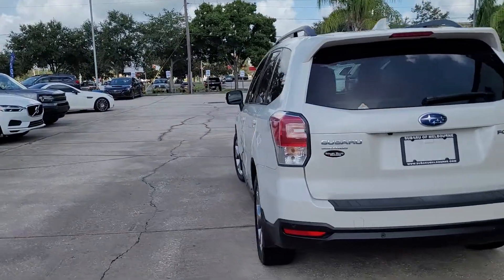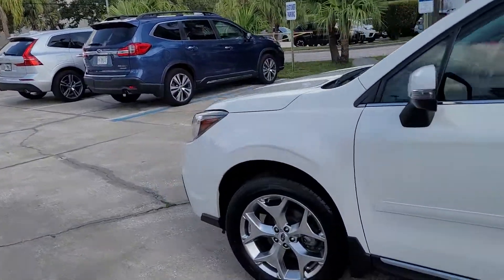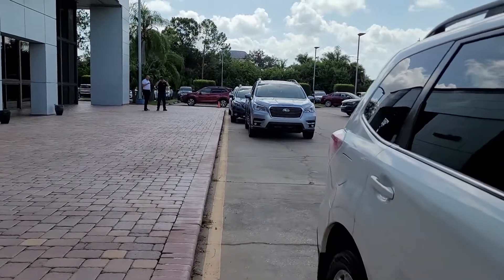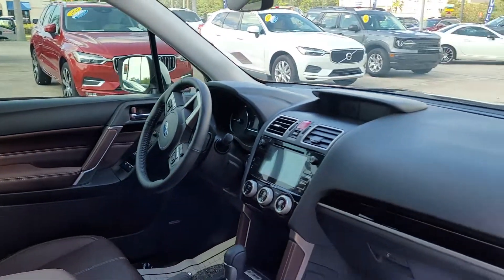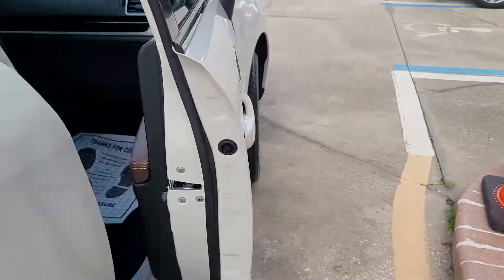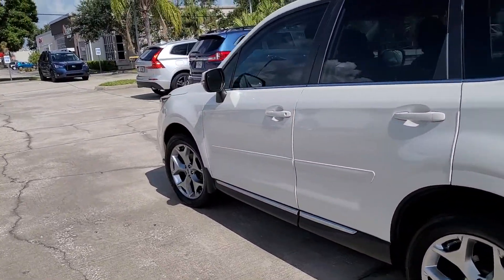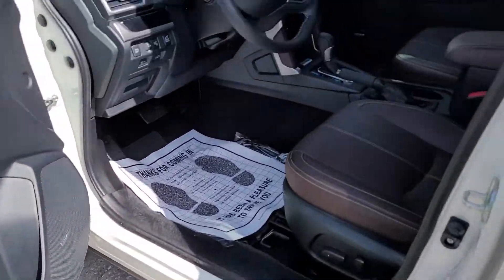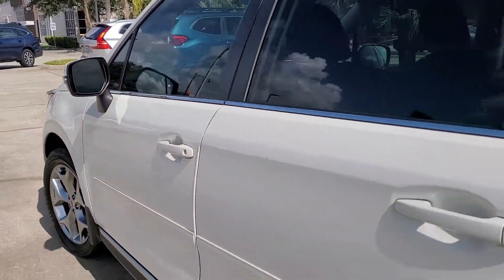VIP Kasey Whelan